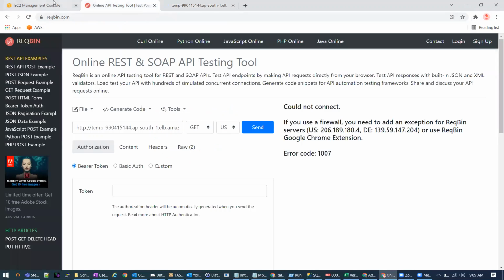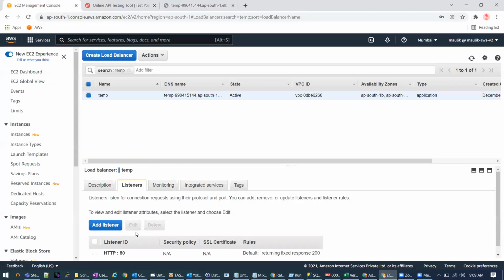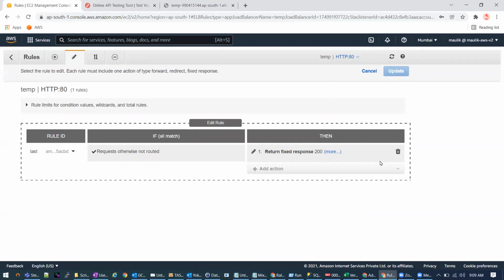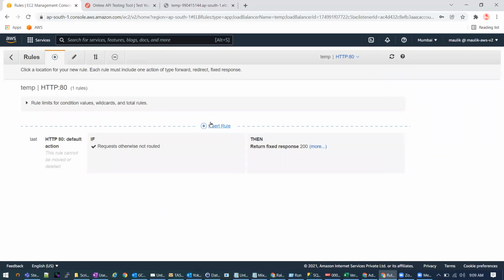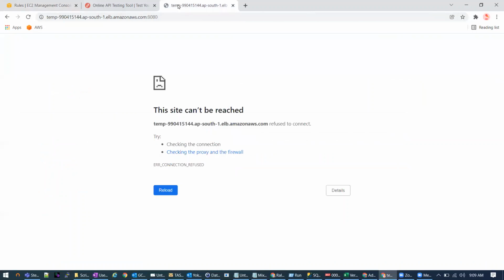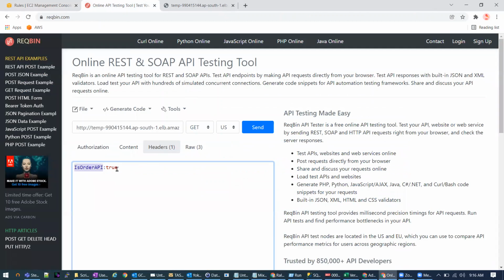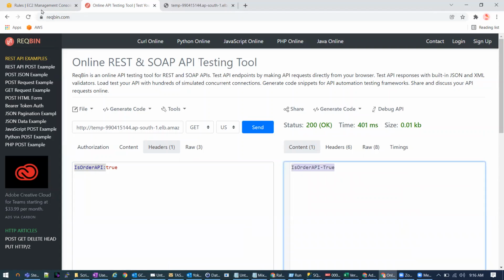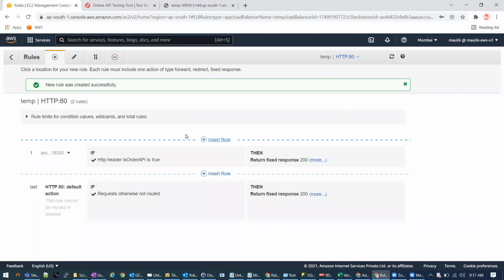AWS ALB - listener rules